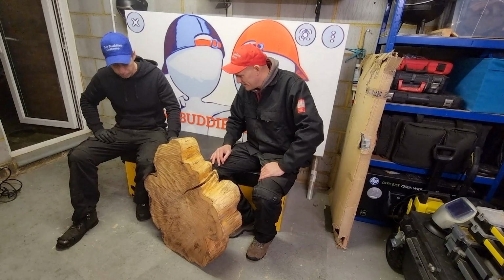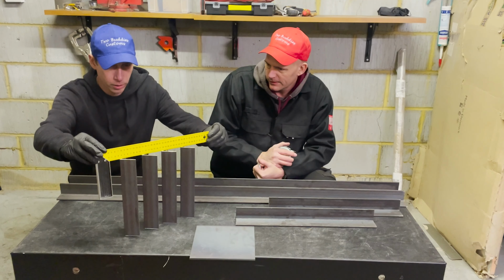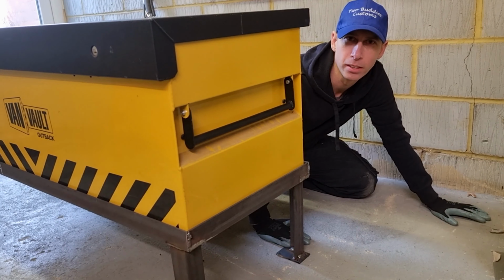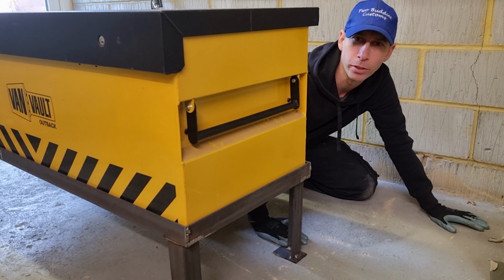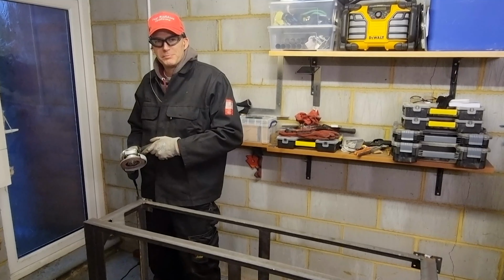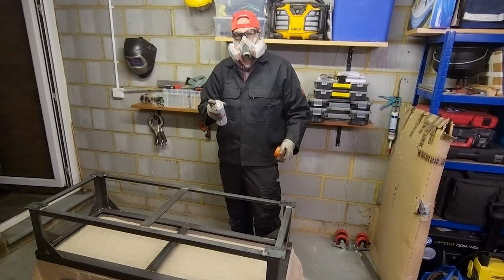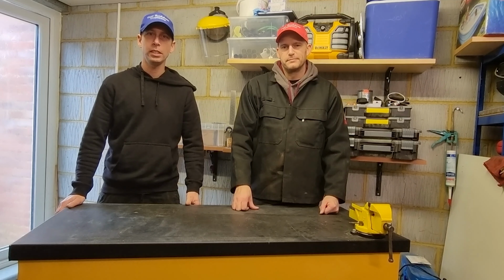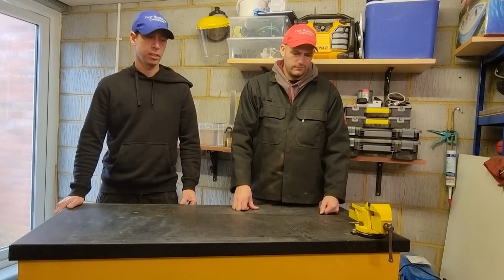Custom DIY workbench from a Van Vault box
We turn a box into a bench to maximize usable space and aid future builds.